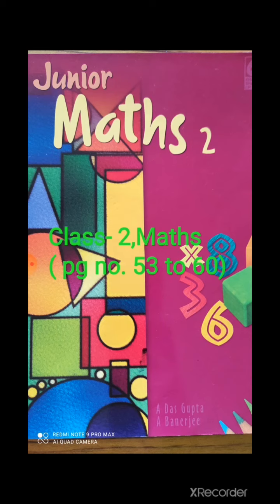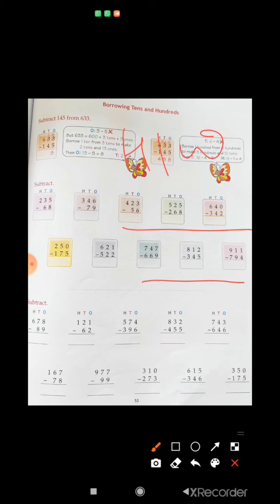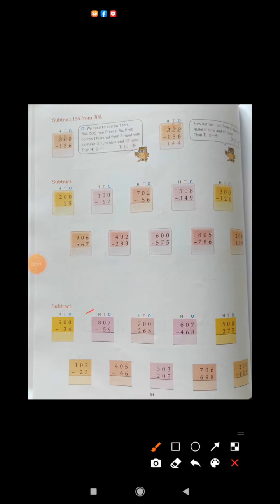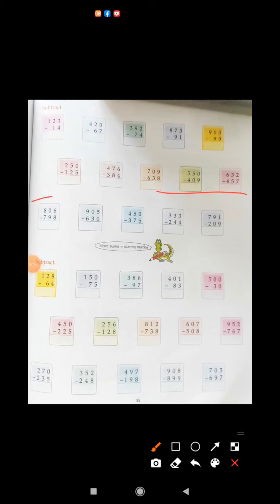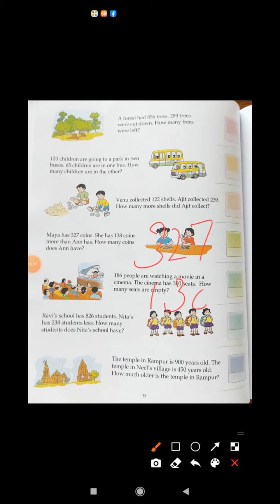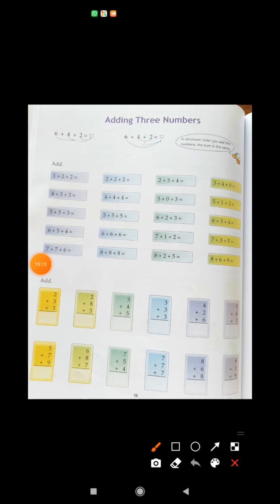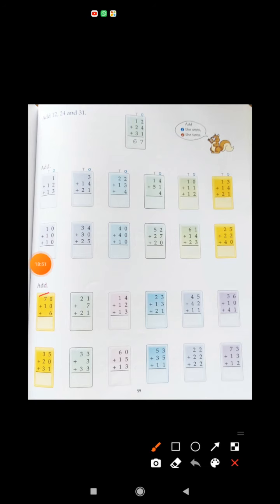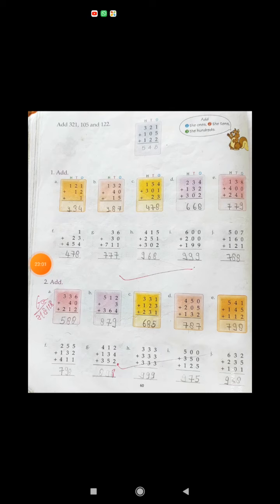Class- 2, Maths, Pg no. 53 to 60